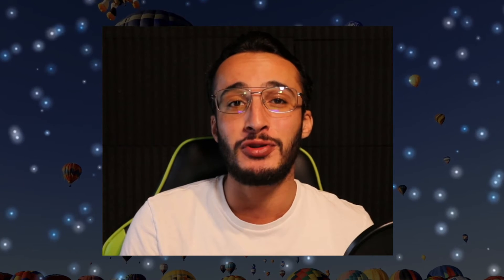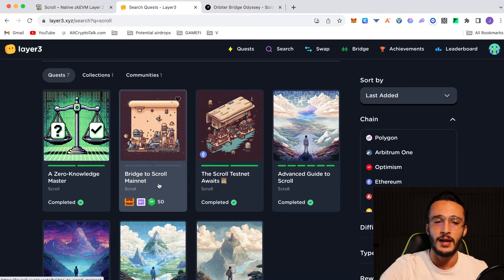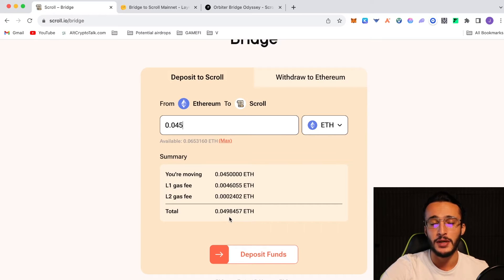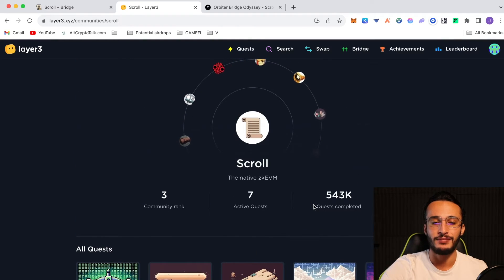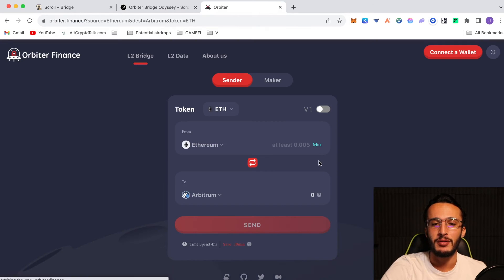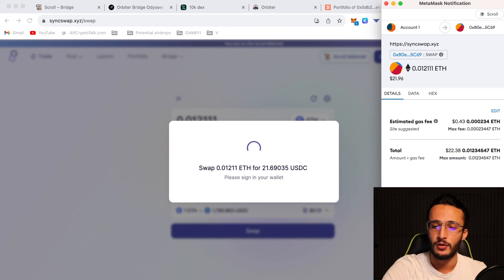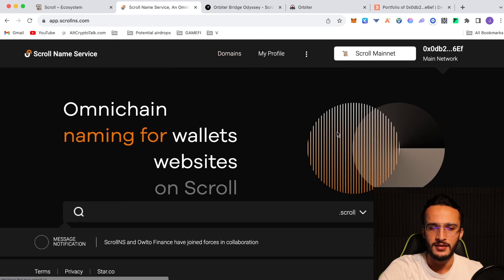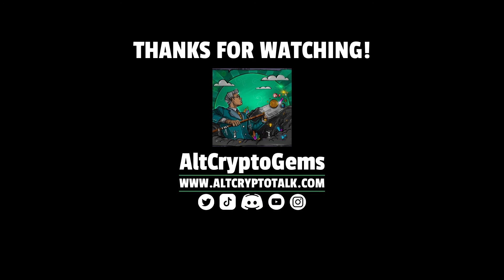Scroll Mainnet Airdrop Tutorial [DO NOT MISS THIS!]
Scroll Mainnet is live and is destined to be a popular network with a rewarding airdrop! This video will show users how to interact with the Scroll ecosystem, and complete certain tasks and quests in order to receive the scroll airdrop which could net $5K-$10K!

Time Stamps
0:00 Intro
1:02 Getting Started
2:03 Layer3 x Scroll
4:20 How to Bridge to Scroll
8:41 Scroll Ecosystem & Galxe Quests
15:46 Conclusion
17:00 Outro & Promo